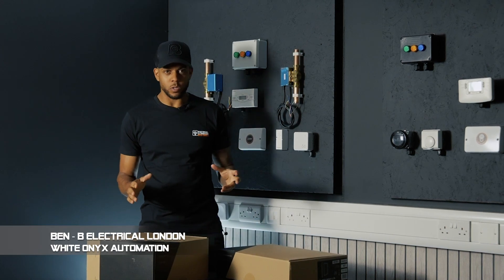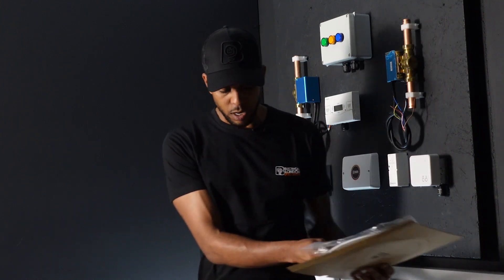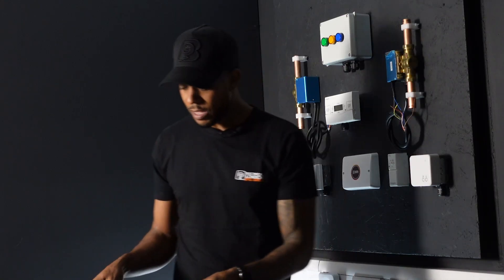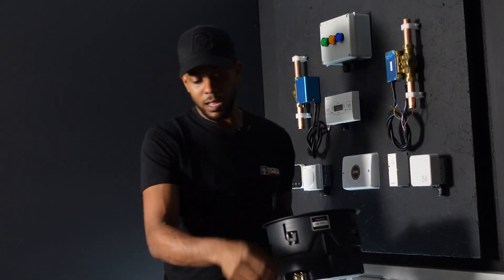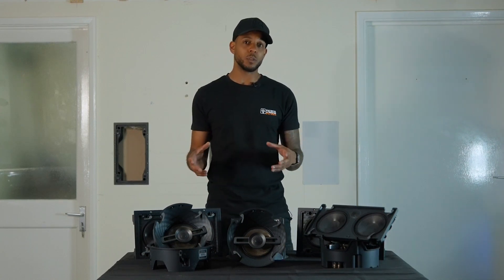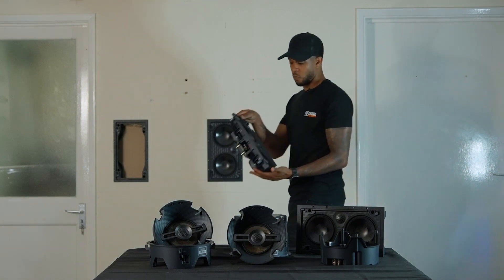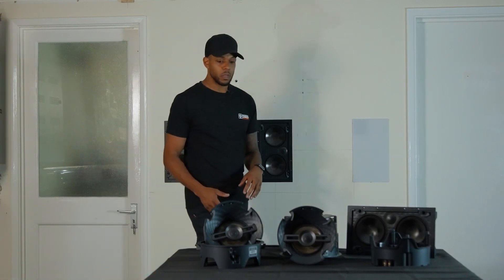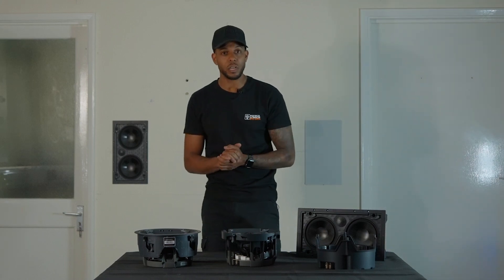Triad PDX Architectural Speaker Unboxing and Installation Review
In this video, I'll be unboxing and installing the Triad PDX range of speakers. Get ready to experience superior audio quality with these high-performance speakers designed for immersive home cinema setups.
I'll be showcasing two key products from the Triad PDX range: the in-ceiling angled speaker and the in-wall LCR speaker, both with rear enclosures. Watch as I walk you through the installation process, highlighting the unique features and benefits. Whether you're an installation engineer, tech enthusiast or an audio aficionado, this video is a must-watch for anyone looking to elevate their home entertainment experience.

I'll be happy to assist and provide further information.

0:00 Intro
0:17 Unboxing and review
4:50 Range overview and installation